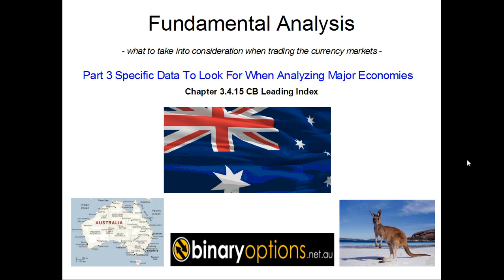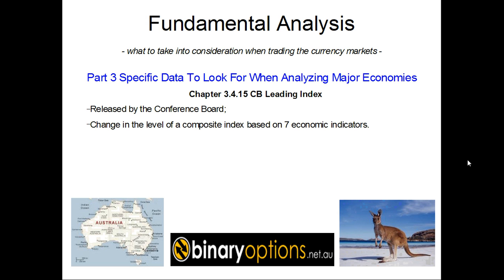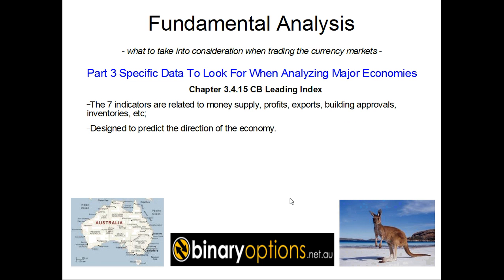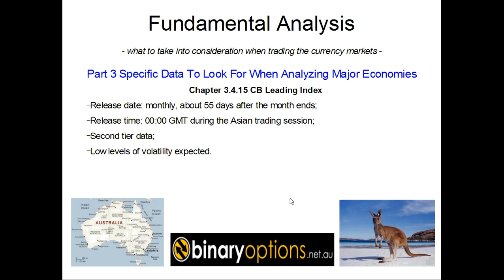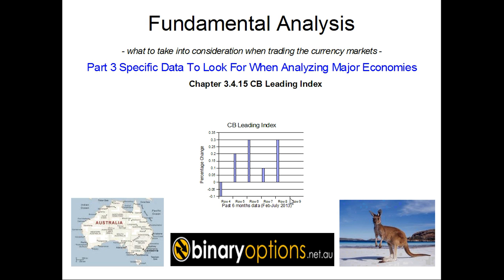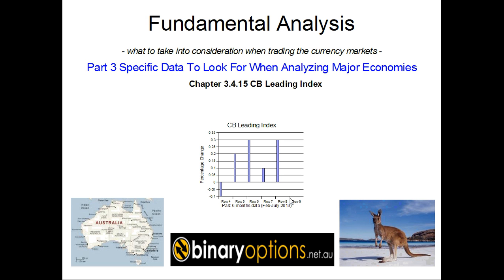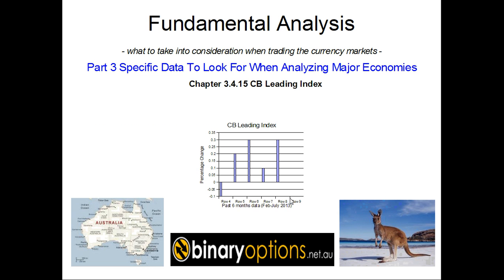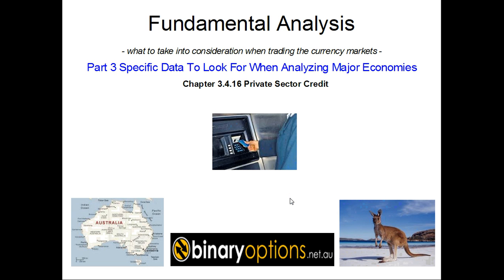Chapter 3.4.15 - CB Leading Index Australia